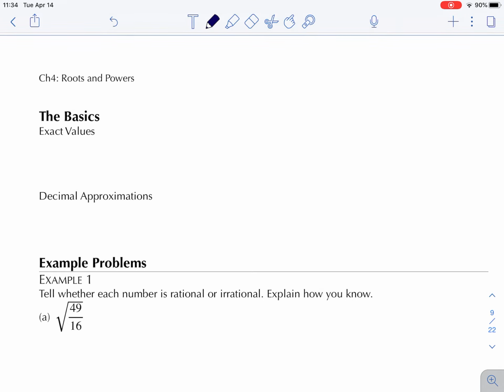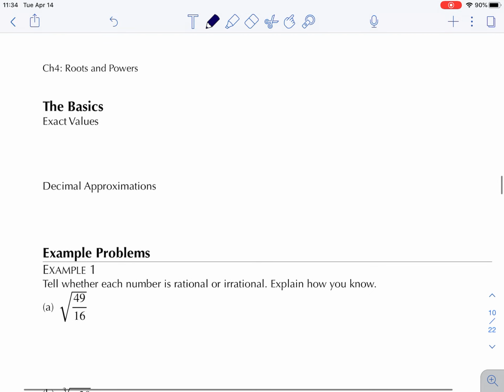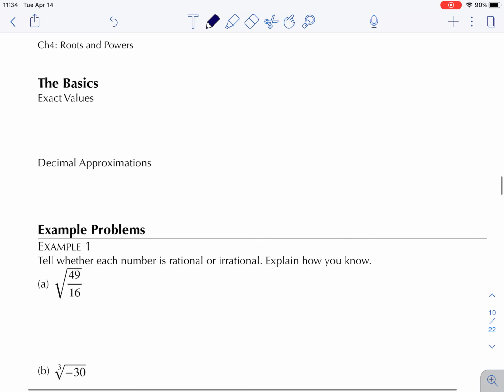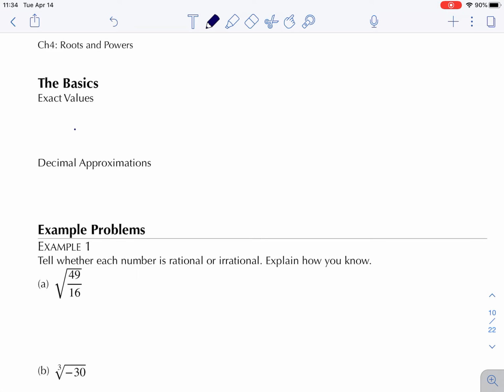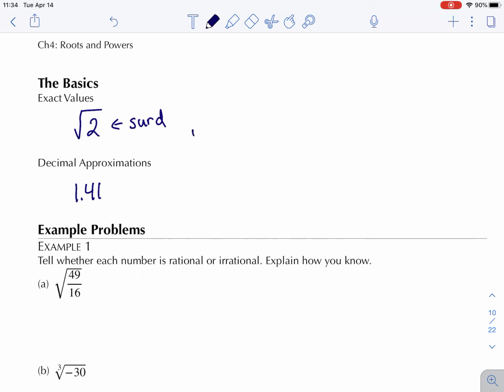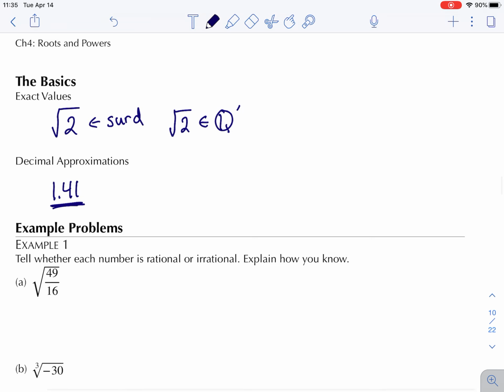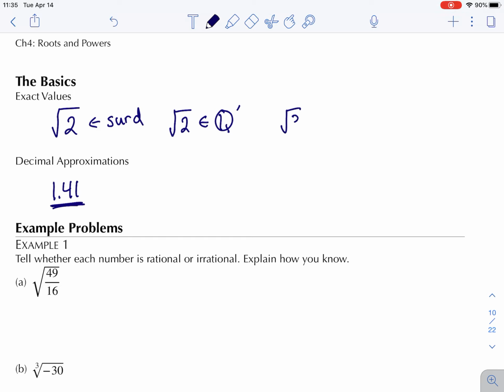FPC10 Ch4 4.2 Irrational Numbers The Basics (Part 2 of 3)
This video is part 2 of 3 for section 4.2: Irrational Numbers.